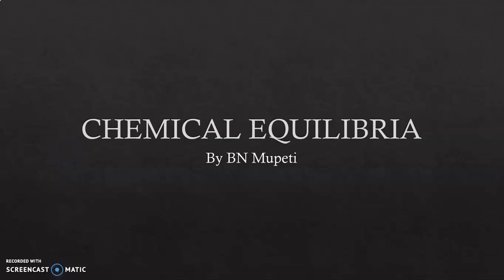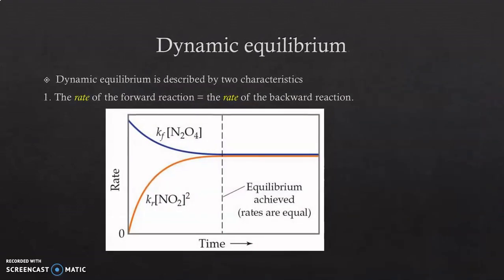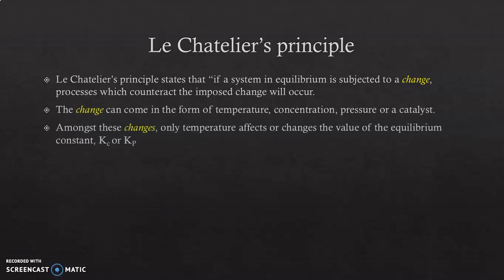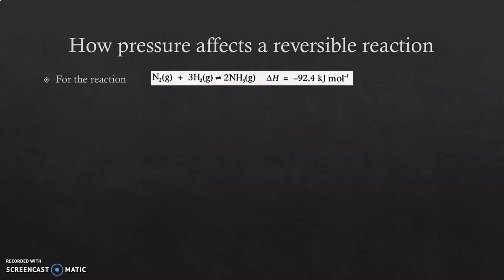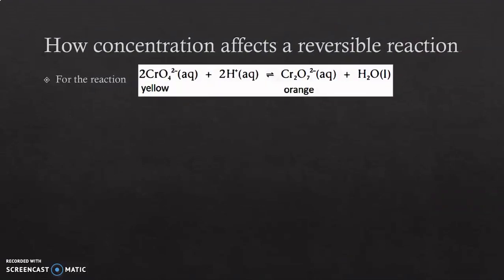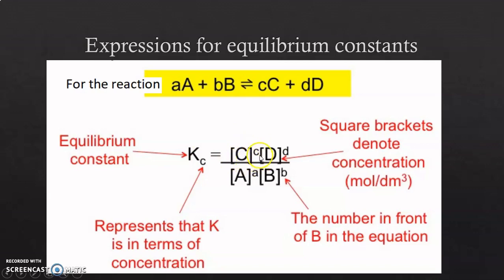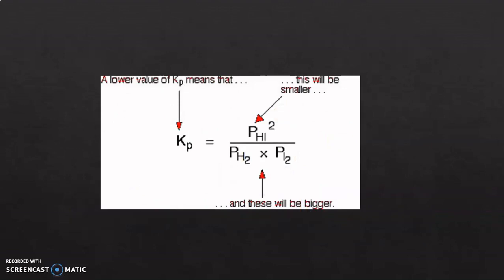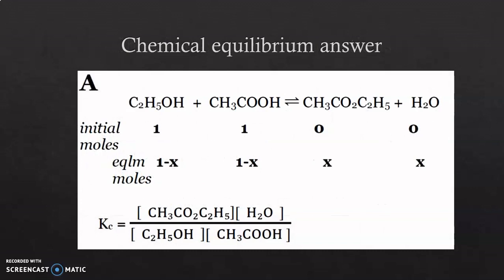CIE A level Chemistry: Equilibria by BN Mupeti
This is a video covering the AS level Chemical Equilibrium topic for the CIE A level course.